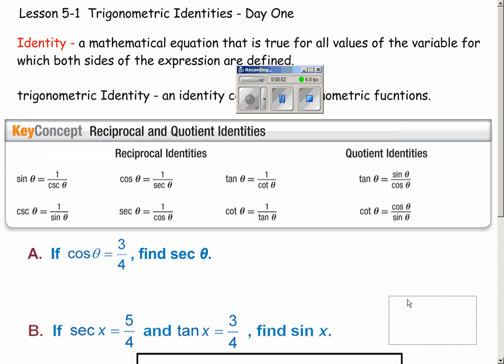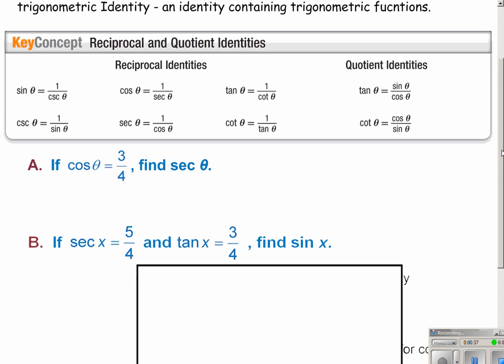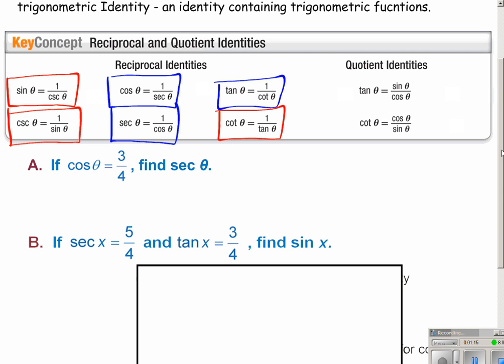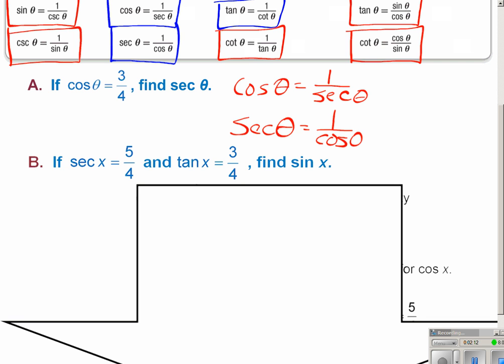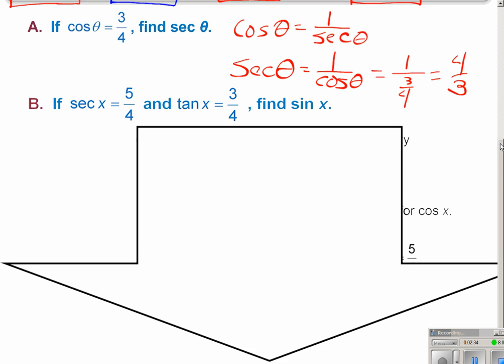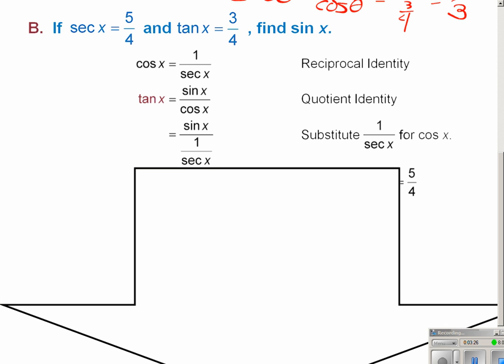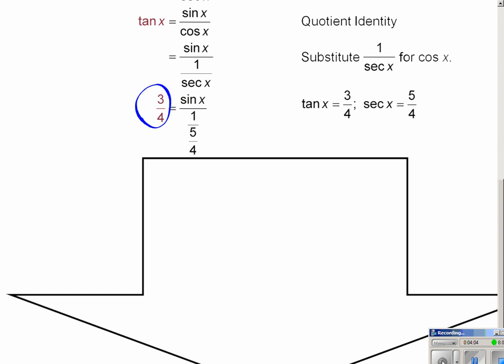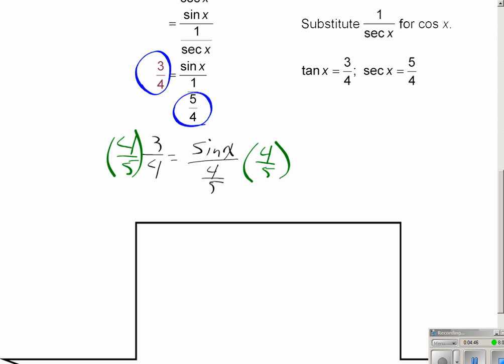Precal Lesson 5.1 video 1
Intro to trigonometric identities.